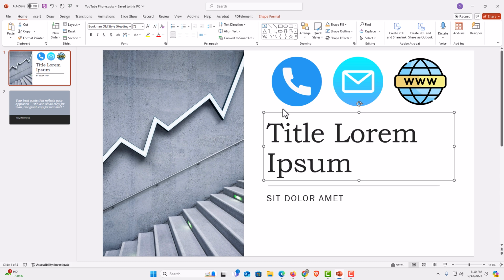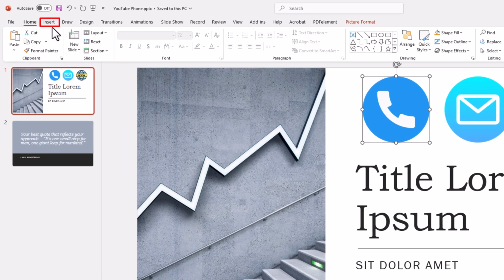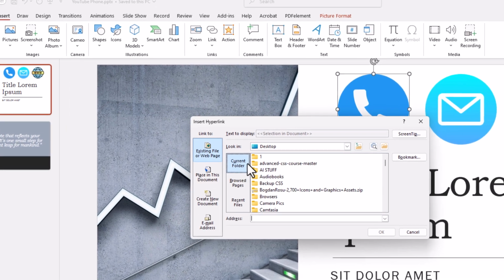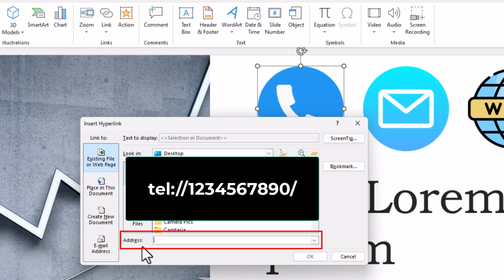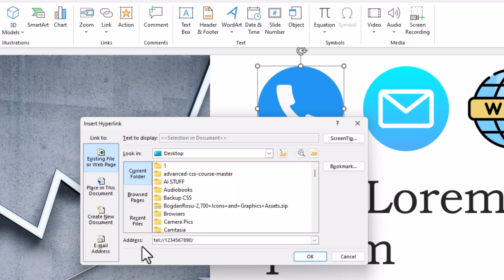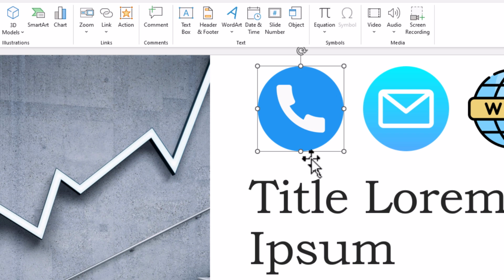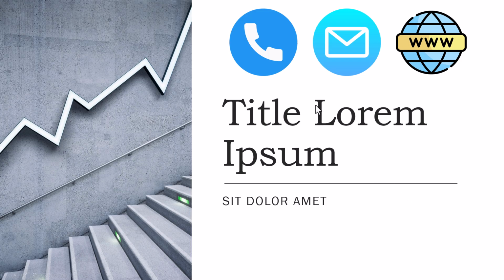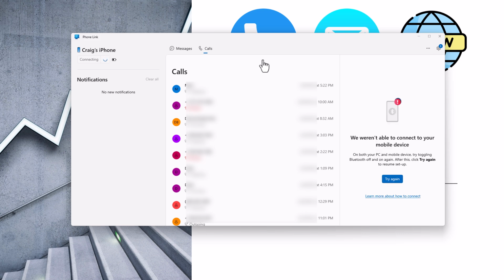How To Hyperlink An Image To A Phone Number In Microsoft PowerPoint | Office 365 Tutorial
In this step-by-step tutorial, learn how to hyperlink an image to a phone number in Microsoft PowerPoint. Whether you're designing a presentation for business or personal use, linking an image to a phone number can make it easy for viewers to contact you directly with a single click. Follow along as we guide you through the simple process of adding clickable phone number links to your images in PowerPoint. Perfect for enhancing your presentations with interactive elements!

Simple Steps
1. Open your PowerPoint Presentation.
2. Click on the image to select it.
3. Click on the "Insert" tab.
4. Click on the "Link" tab.
5. Click on "Insert Link" from the dropdown.
6. In the dialog box that opens click on the "Existing File Or Web Page" tab.
7. Enter the phone number in the address bar using the tel://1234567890/ formula
8. Click On "OK".

Chapters
0:00 How To Hyperlink An Image To A Phone Number In PowerPoint
0:20 Open Your PowerPoint Presentation
0:35 How To Hyperlink An Image In PowerPoint
0:45 Select The Image And Click On The Insert Tab
1:01 Click On Link
1:11 Click On The Insert Link
1:29 Click On Existing File Or Web Page Tab
1:39 In The Address Bar Enter The Phone Number
1:49 Click On OK